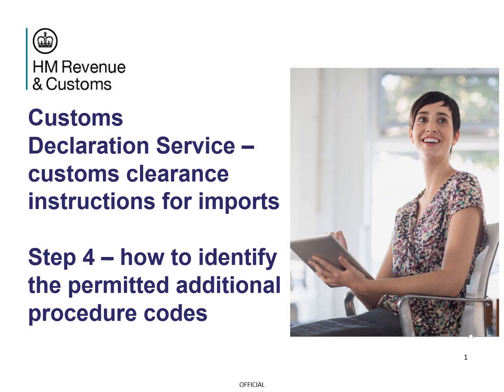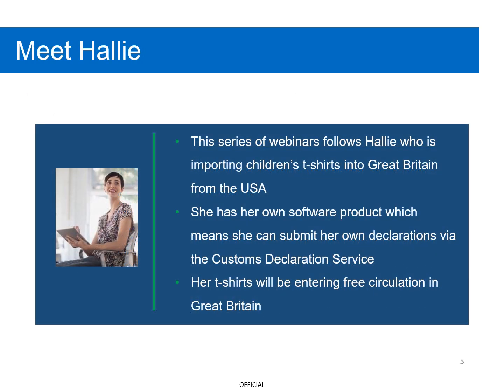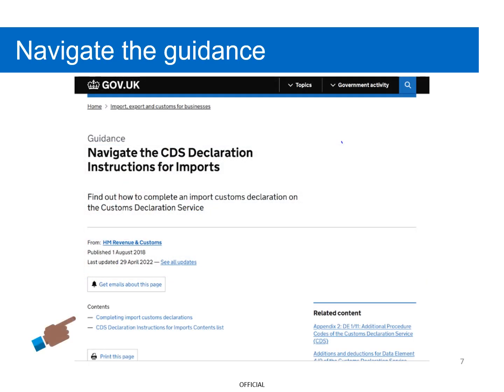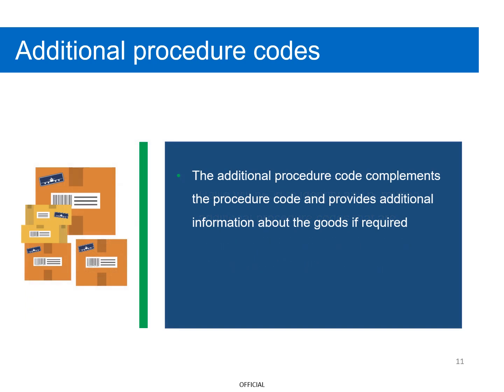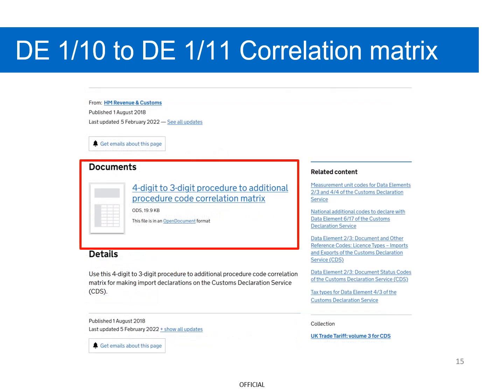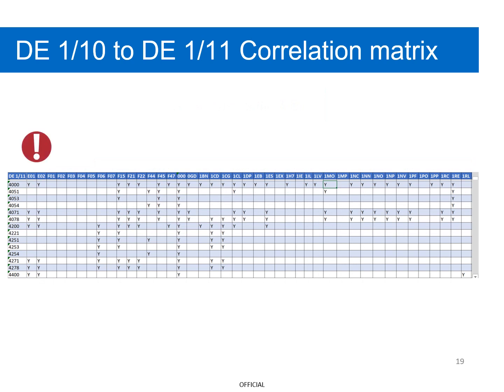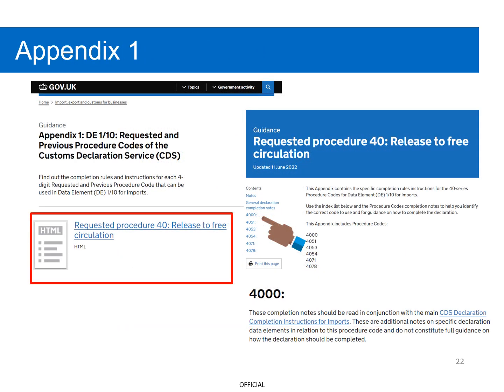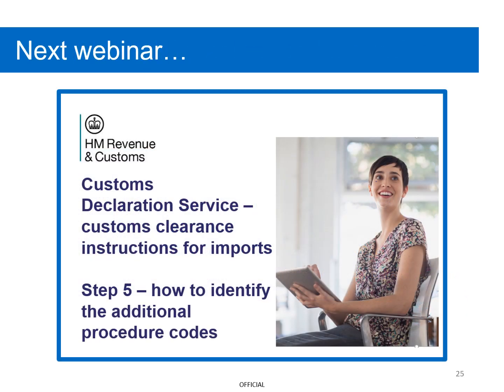Customs clearance instructions for imports – Step 4 – permitted additional procedure code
This recorded webinar is step  4  of a series of short webinars taking you through the Customs Declaration Service guidance on completing an import declaration. The series follows Hallie who is importing t-shirts from the USA to Great Britain. It follows the 10 steps set out on the ‘Navigate the CDS Declaration Instructions for Imports’ GOV.UK page.

 Step 4 is how to identify the permitted additional procedure code.

Go to GOV.UK for more guidance on:

How to import goods into the UK: step by step

How to navigate the CDS Declaration Instructions for Imports

0:00 Introduction
0:53 Hallie
1:27 Navigation guidance
1:55 Step 4 - 3 digit additional procedure code
2:58 Correlation matrix guidance page
4:34 Alternative way to find procedure code
5:21 Next webinar